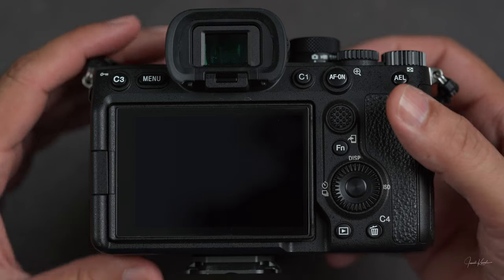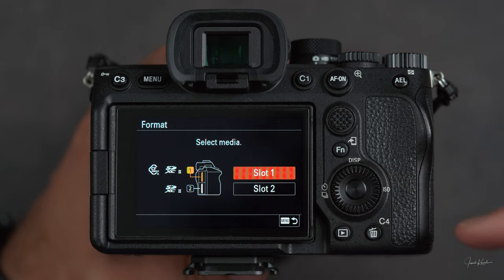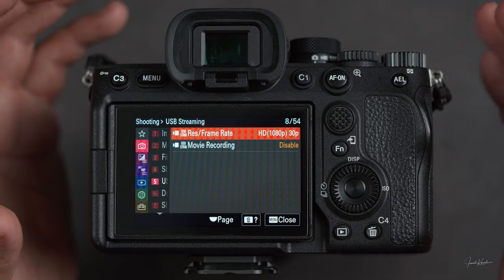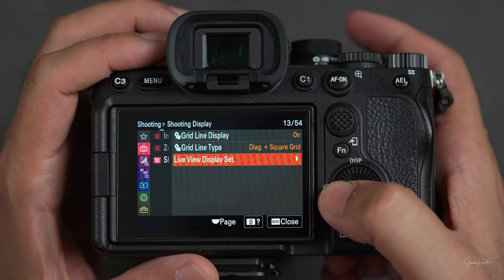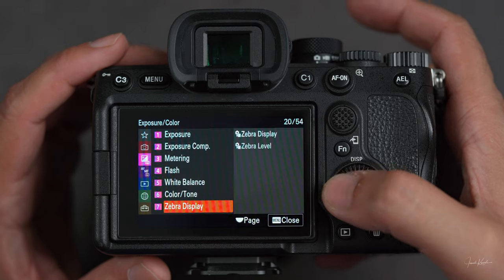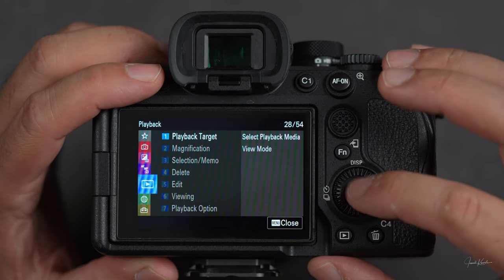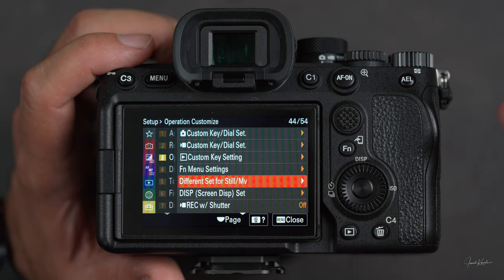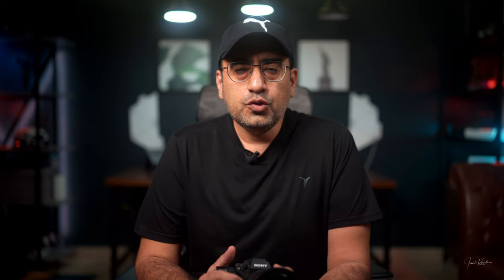Sony A7IV Camera Menu Explained | Beginners Photography Part 2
As promised this the part 2 of Camera basic series, I have tried to explained and give you an overlook of Sony A7IV menus.

Timecodes
00:00 Intro
01:39 SonyA7IV Shooting Menu Explained
10:32 SonyA7IV Exposure & Color Menu Explained
13:05 SonyA7IV Focus Menu Explained
15:59 SonyA7IV Network Menu Explained
17:26 SonyA7IV Netwrok Menu Explained